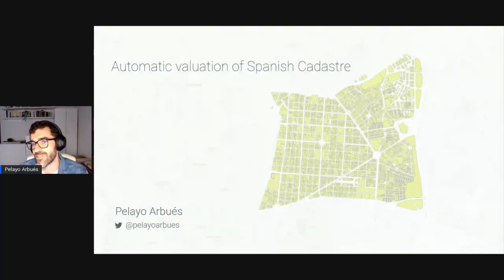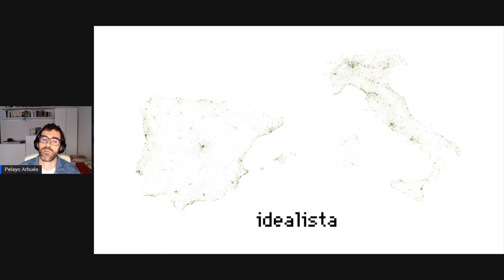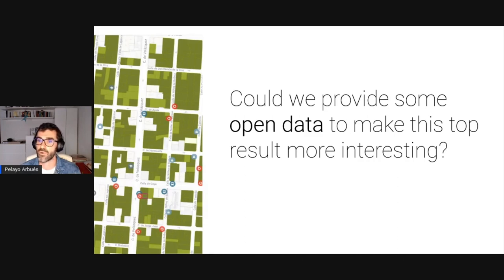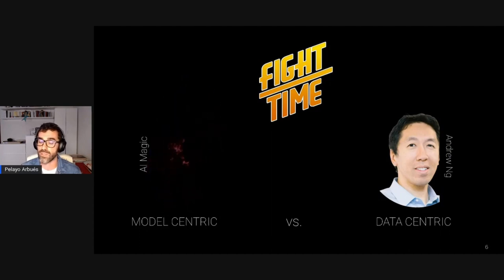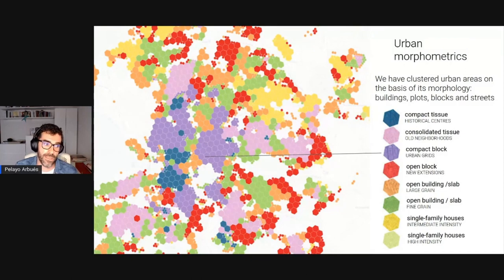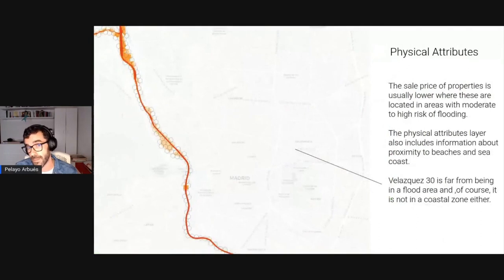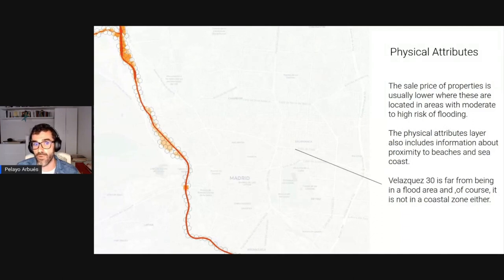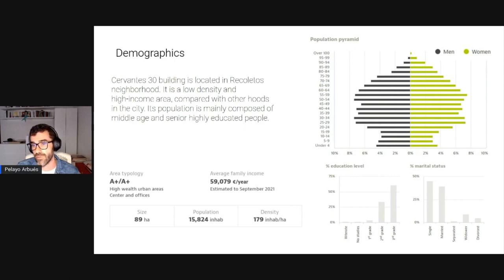Automatic Valuation of Spanish Cadastre | Pelayo Arbués | Idealista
Pelayo Arbués, Head of Data Science at Idealista, takes us through a property valuation use case implemented by Spain's leading Real Estate portal.

Using data from the Spanish Cadastre, combined with rich insights from Idealista's own property listings, the team have developed a Machine Learning model that derives a valuation estimate for more than 25 million residential properties, delivering these insights directly to consumers using online map visualizations.